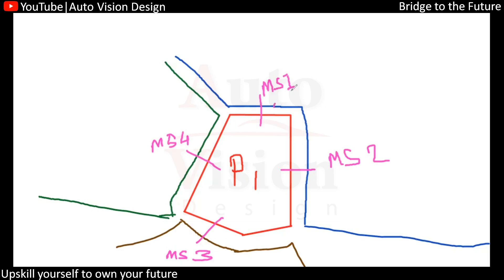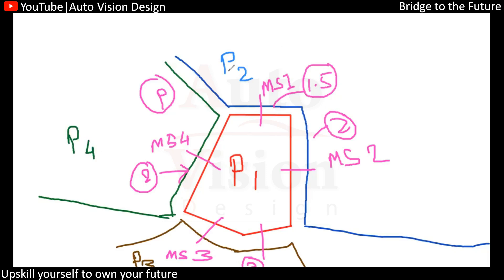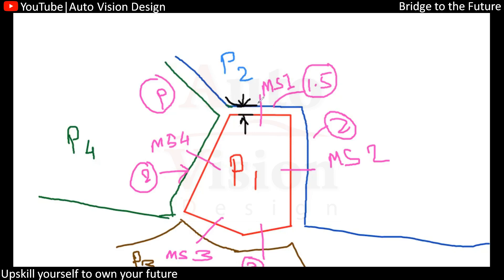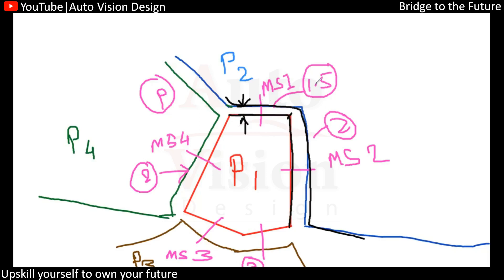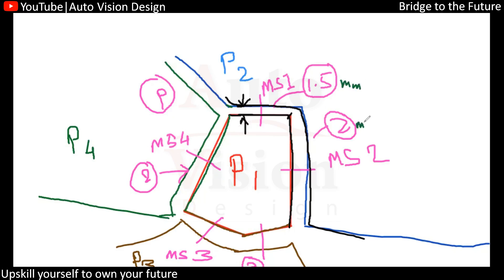Master section CAD TEST Surrounding Part gap conditions interfaces